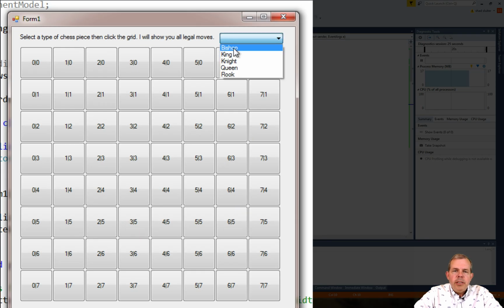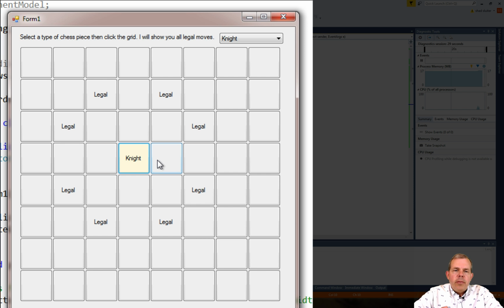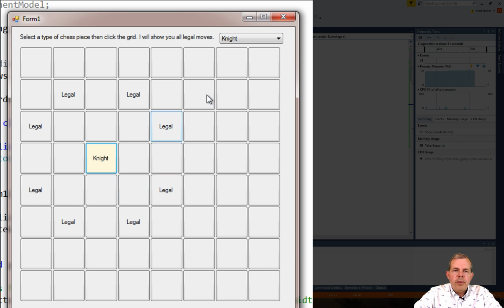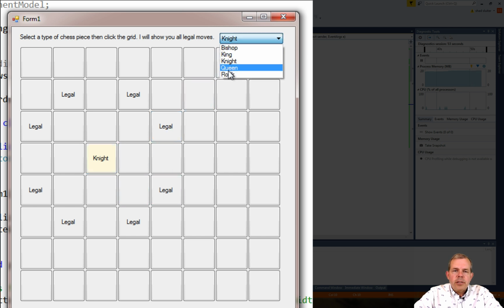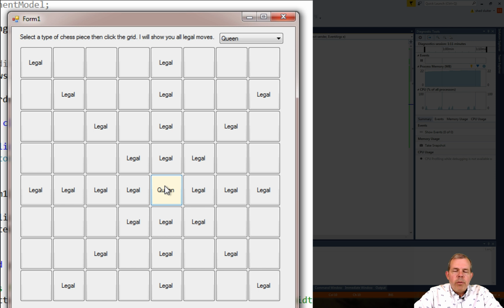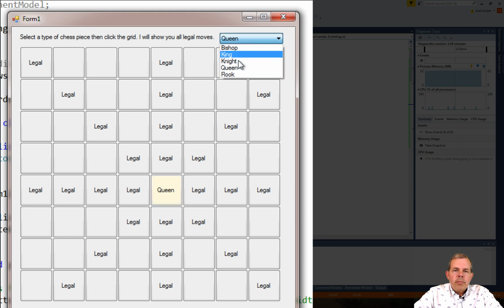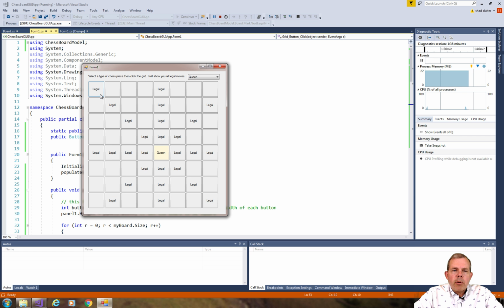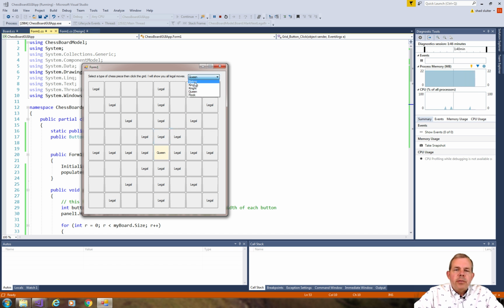C# Chess Board Game 01 intro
for all tutorials by Shad Sluiter.
C# Chess Board Game Tutorial on using a 2D grid to model a game board. This app will show the legal moves for a chess piece.